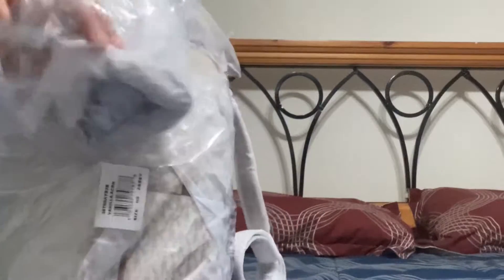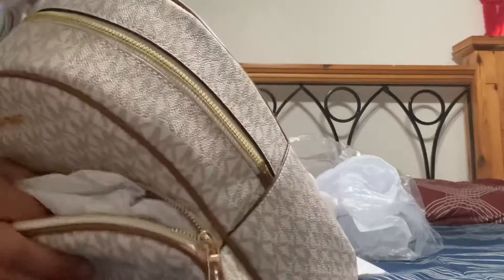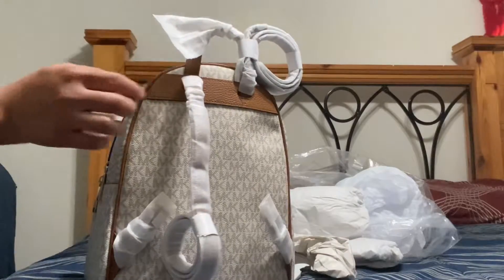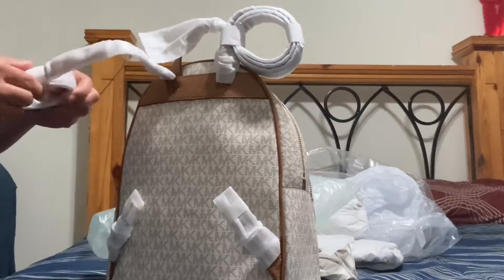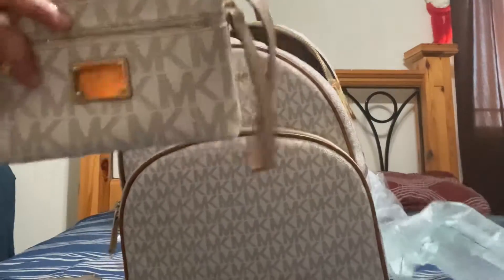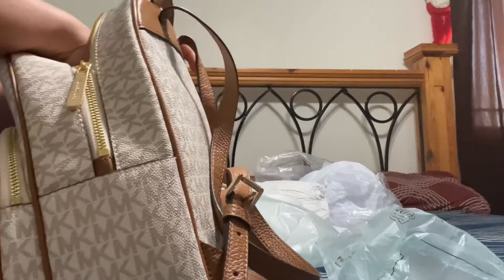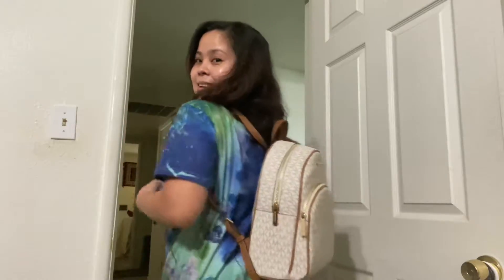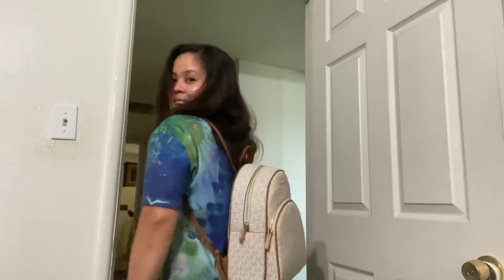Unboxing my Michael Kors Abbey Signature Medium Backpack